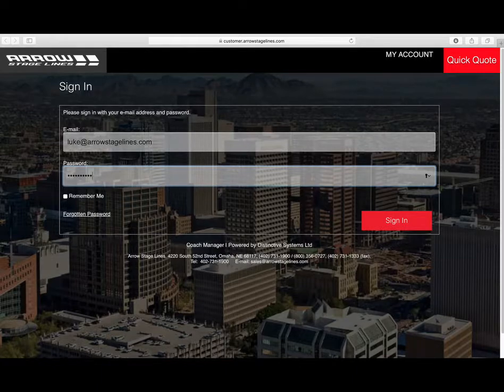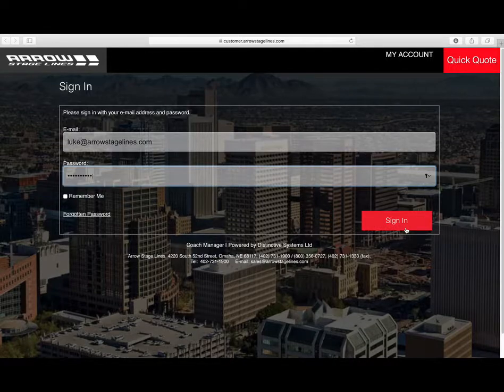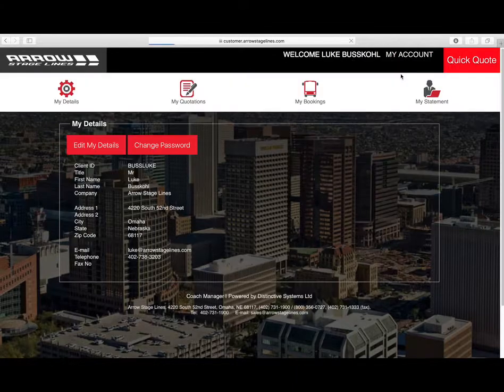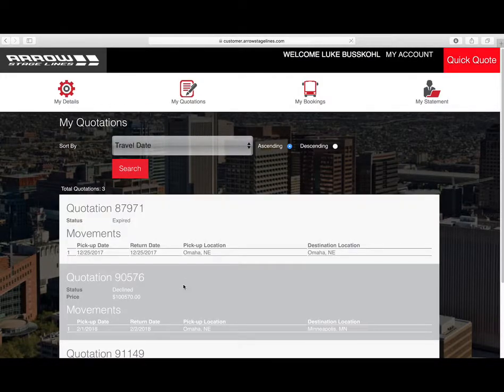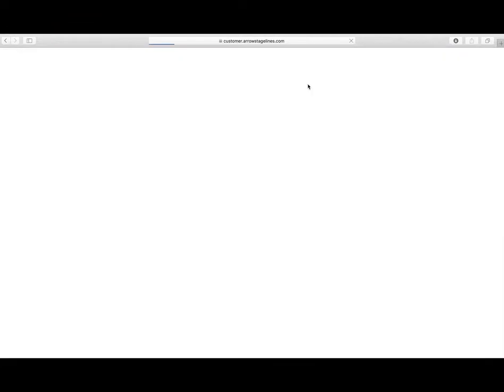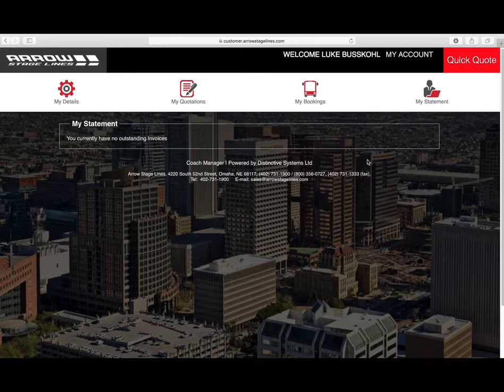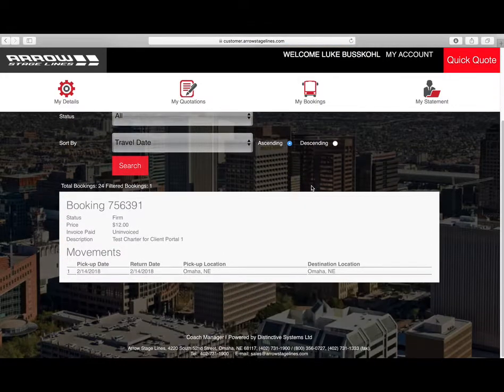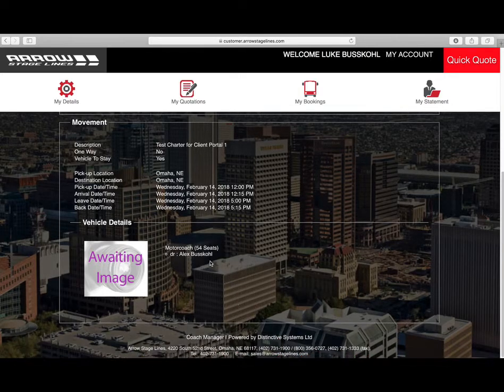Arrow Stage Lines Customer Portal Tutorial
This is a tutorial of how to use Arrow Stage Lines Customer Portal. This is a great tool to see your upcoming, current, and past trips with Arrow Stage Lines as well as many details!